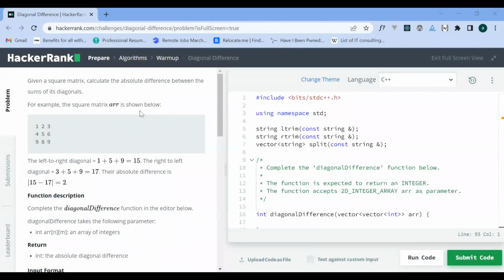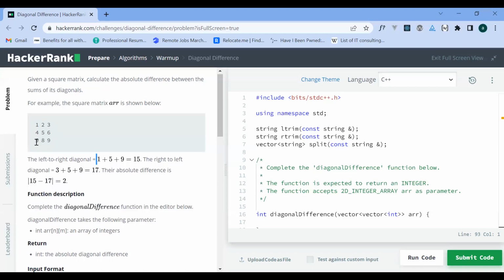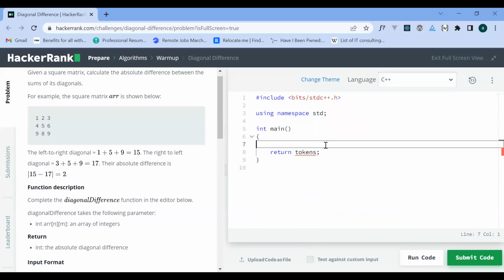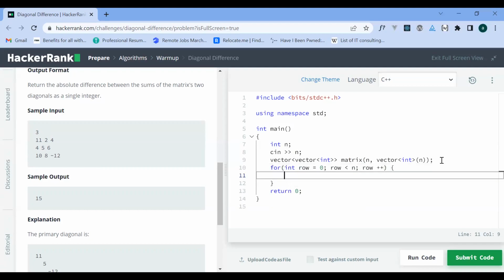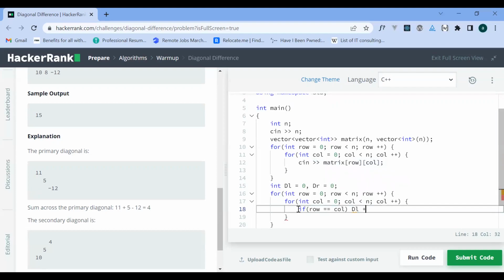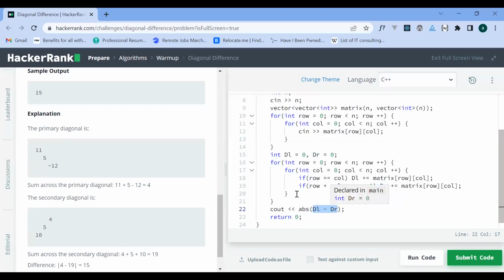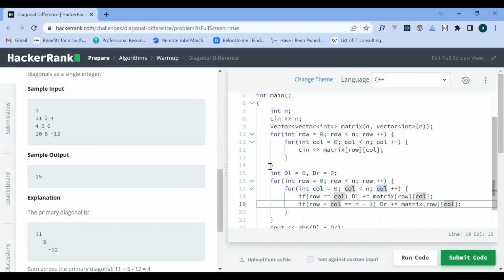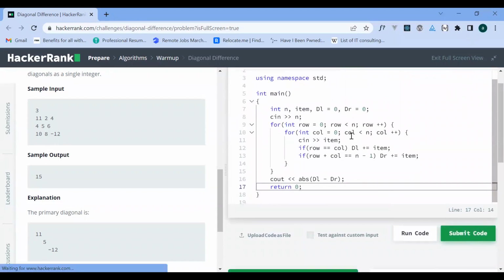HackerRank - Diagonal Difference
Here is a HackerRanck problem under warmup of problem solving section